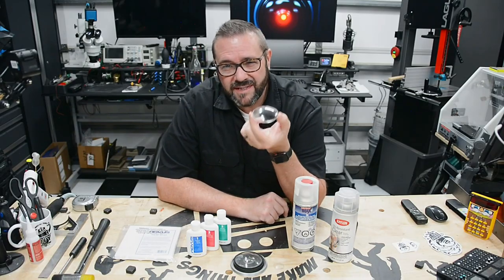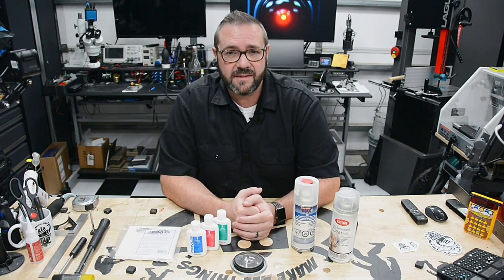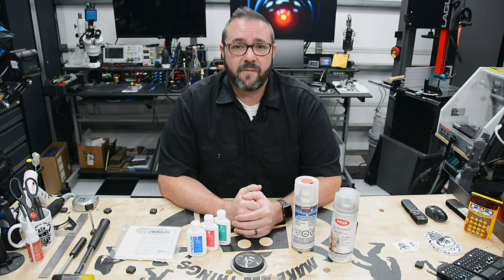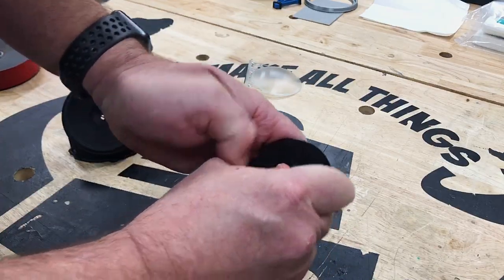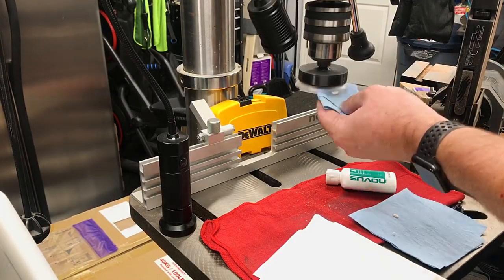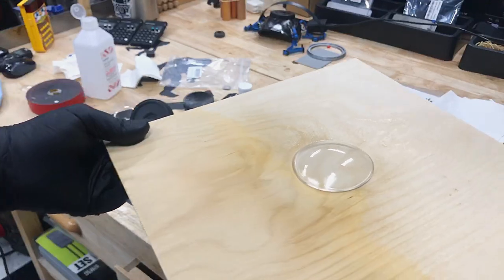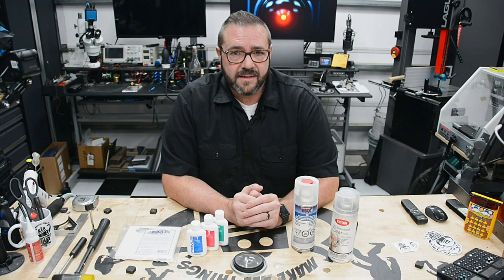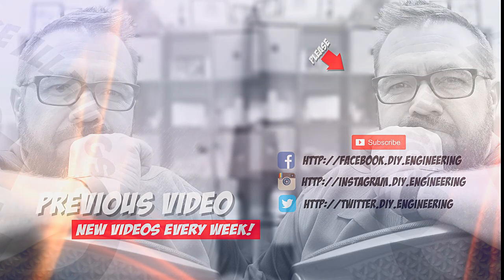My Trick to 3D Printing Crystal Clear Models!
Episode 049: In this episode I'm sharing my process on how to make your resin prints crystal clear and colorless.

3M Sanding Foam Pads

VHB Tape:

Novus Acrylic Polishing System:

Krylon UV Acrylic Clear:

SprayMax 2K UV Clear Glamour:

maker, 3Dprinting, diy, resin, novus, 3m, clearresin, tips, cosplay